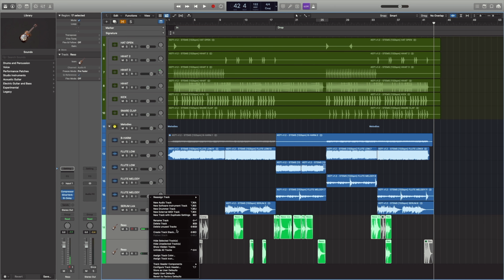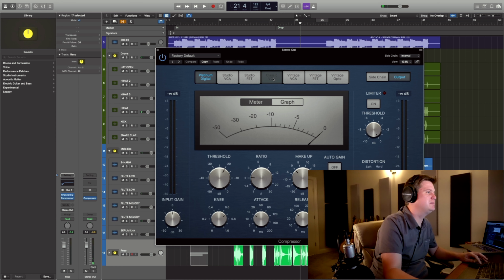I add RESONATOR to a HIP HOP URBAN STYLE track!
A producer friend of mine, Luke Arens, sent me a hiphop track that I'm gonna layer some solo licks from a Gold Tone Resonator to put some country against this slick urban groove. I'm planning to use this as the theme music for the Music City Playbook Podcast and more!